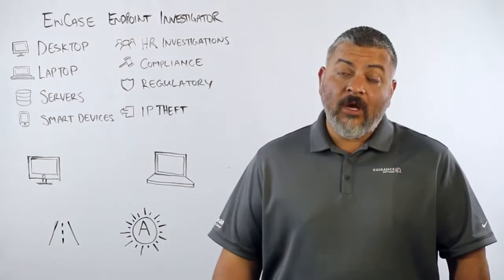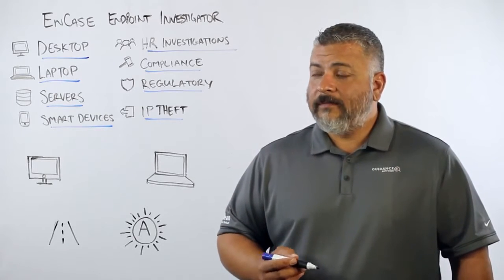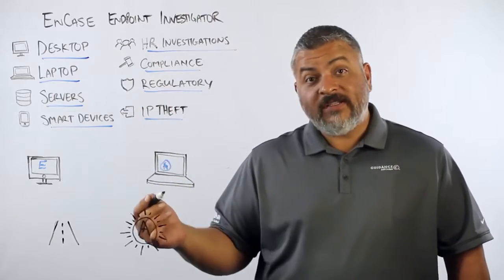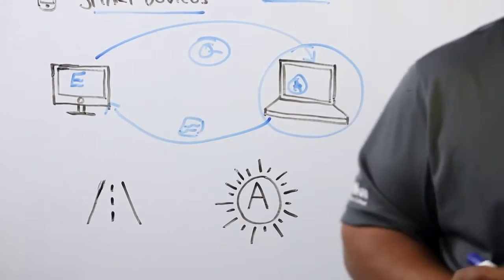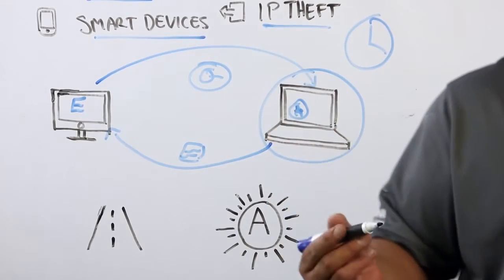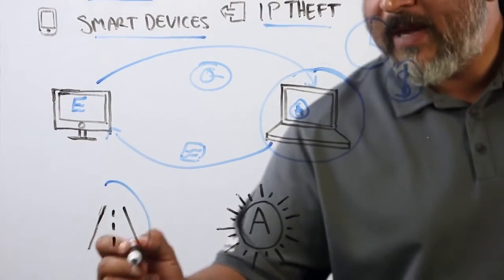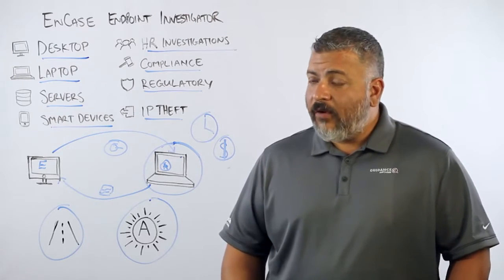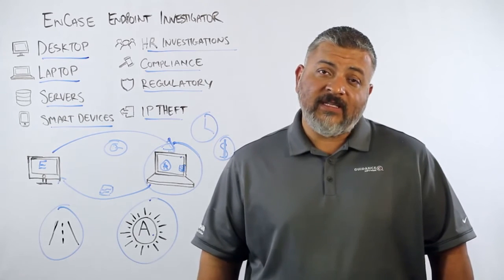EnCase Endpoint Investigator Overview